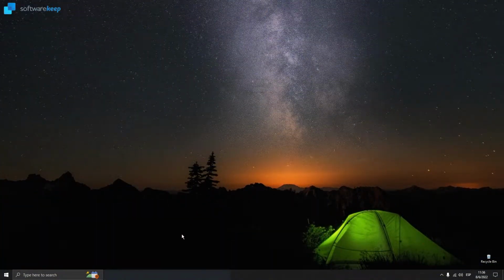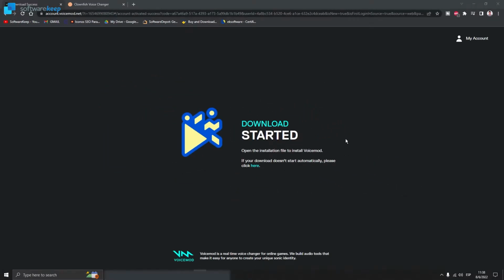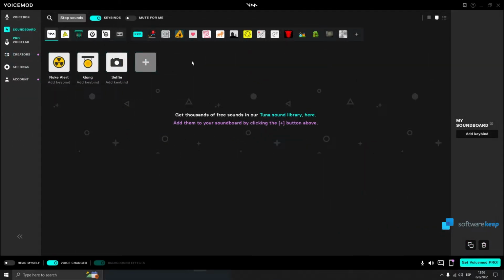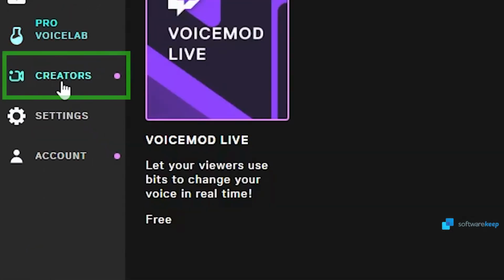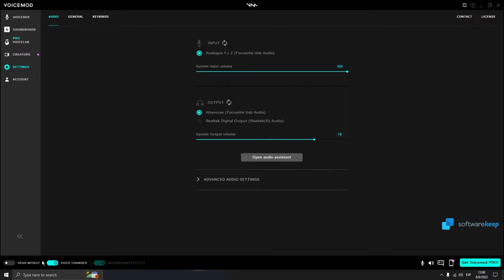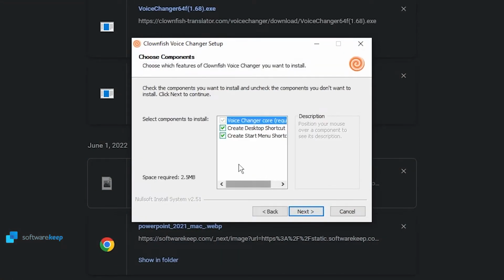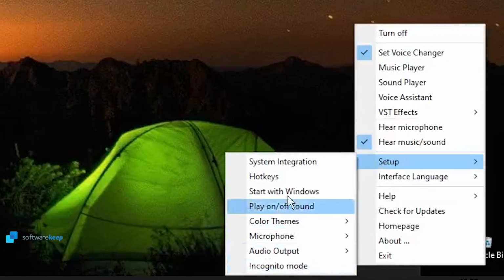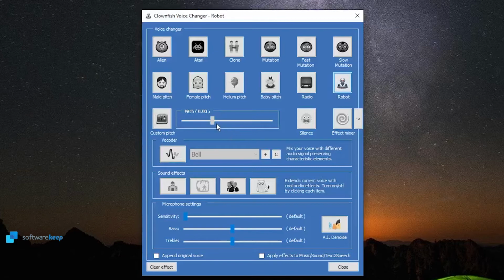🎤 How to use FREE Voice Changer app on PC (2022) ✅🚀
➡In this video, learn how you can change your voice in real-time for free. These voice change apps allow you to change your voice to 100s of different voices.

🚀You can apply those voice changes to any application where you can select a microphone, like Discord, Steam, Zoom, Skype, WhatsApp Desktop, TeamSpeak, and many more!

Chapters:
00:00 Intro
00:48 Voicemod Download and Installation
03:10 Voicemod Overview
05:35 Voicemod Settings
07:06 Listen to some of the free voices
07:50 Clownfish Voice Changer Download and Installation
08:27 Clownfish settings
10:30 Clownfish Voices and Samples
11:49 Final Thoughts